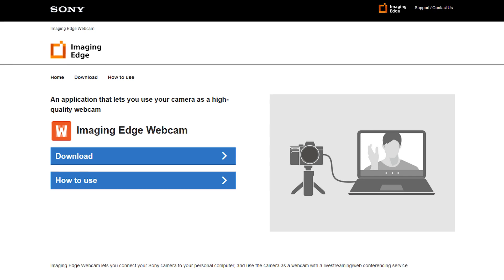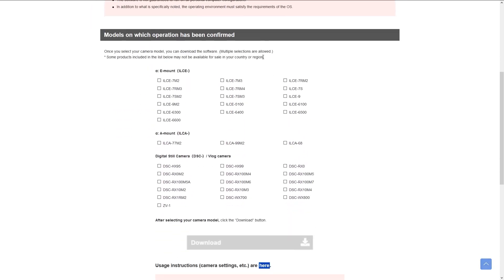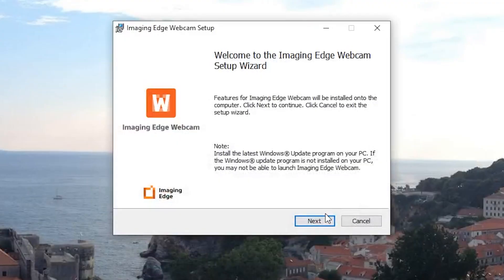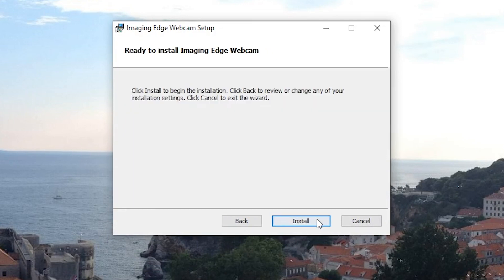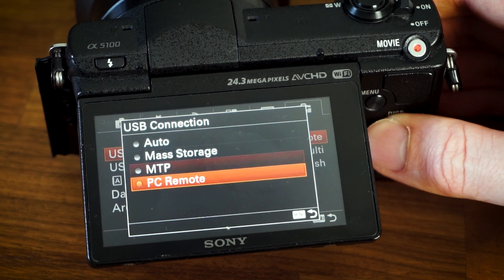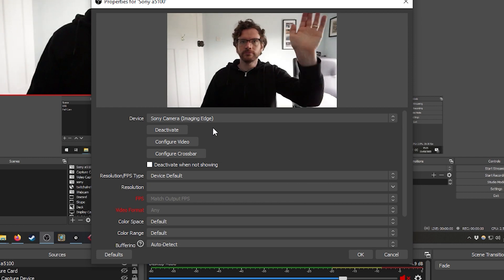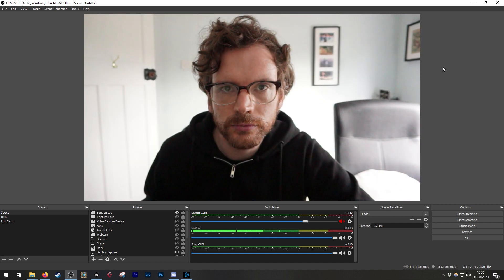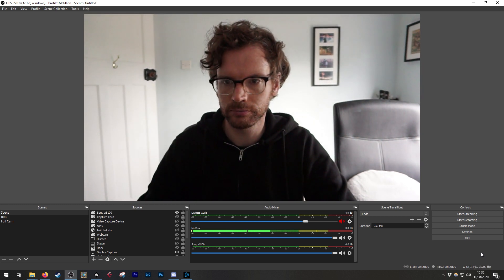Imaging Edge Webcam - Livestream with NO capture card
USE YOUR SONY CAMERA AS A WEBCAM WITH NO CAPTURE CARD

Imaging Edge Webcam is the new Sony app that means you can use your Sony mirrorless camera as a webcam with no capture card. Use your Sony a5100 a6100 a6300 a6500 a6600 as a WEBCAM for livestreaming or conference calls for FREE.

Links -
Imaging Edge Webcam Download -

Sony a5100 (US)

Sony a6000 (US)

Capture Card (US) \\ (UK)

HDMI Cable (US) \\ (UK)

Dummy Battery (US) \\ (UK)

Sony 55-210mm Telephoto Lens (US)

Samyang 12mm Wide-Angle lens (US)

My Tripod (US)

RAVPower Extra Batteries/ Charger (US)

Lowepro Dashpoint 20 case for a5100 (US)

Sony icd-px470 Audio Recorder (US)